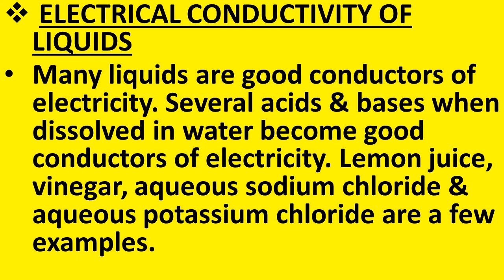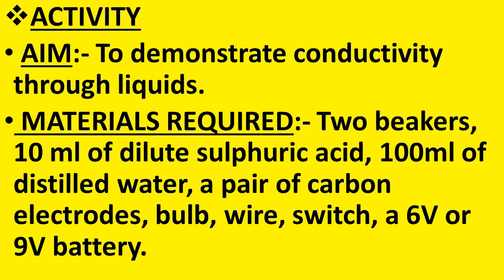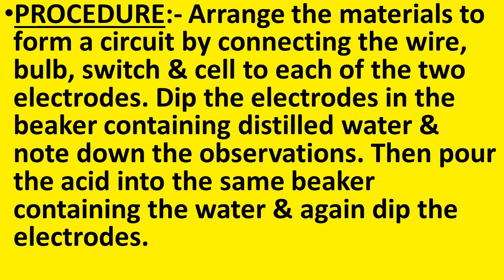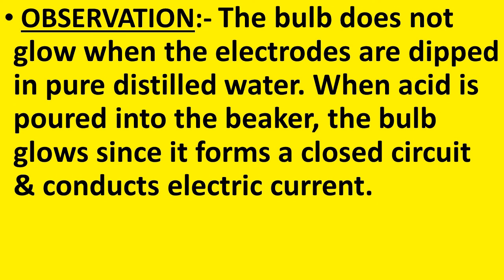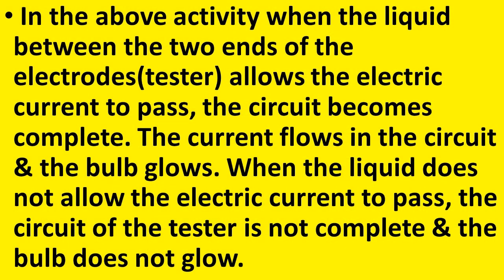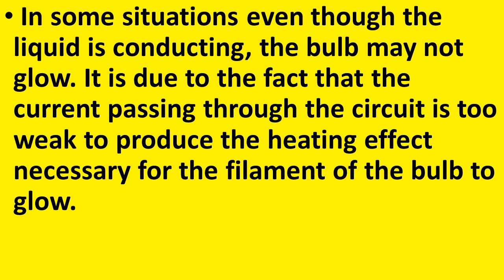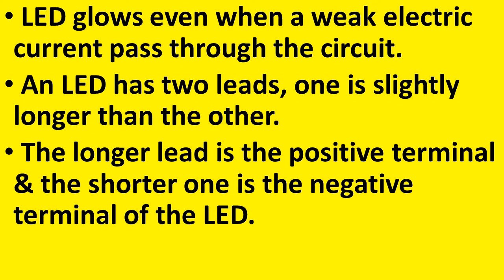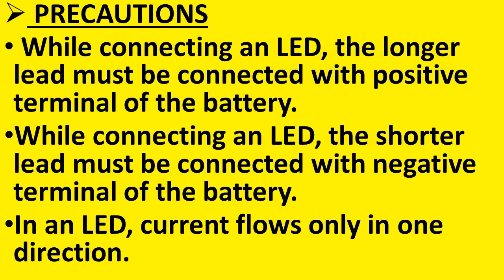CLASS 8 | CHAPTER14 |CHEMICAL EFFECTS OF ELECTRIC CURRENT|PART 3 | ELECTRICAL CONDUCTIVITY OF LIQUID